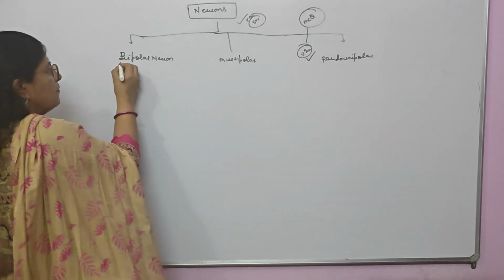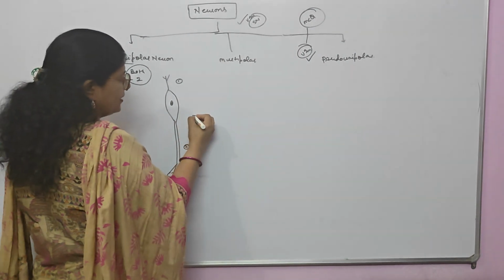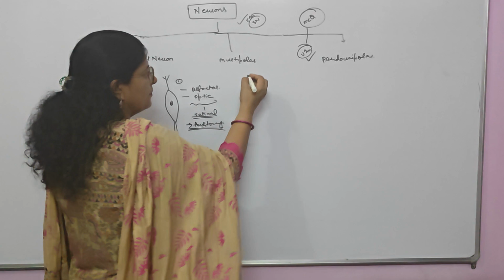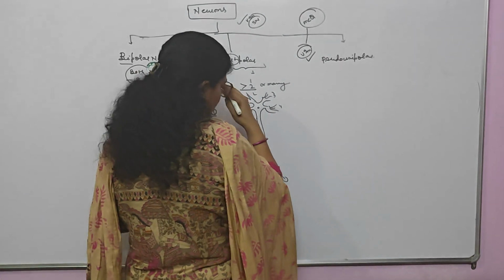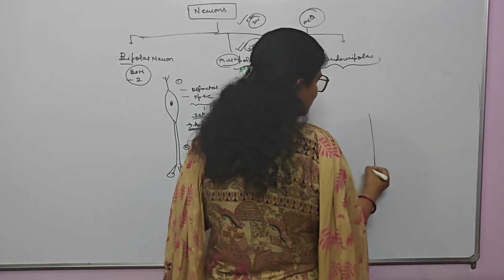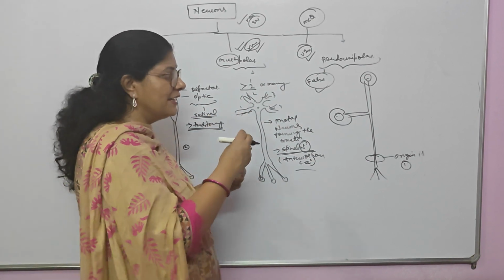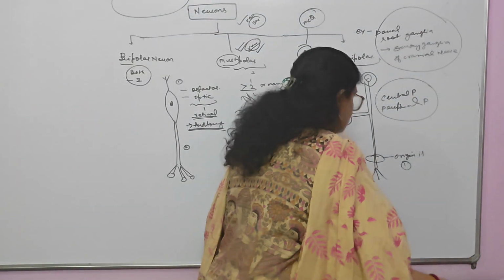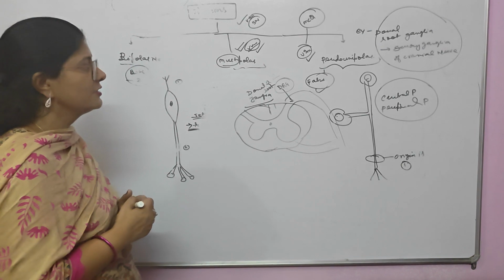6 July 2023